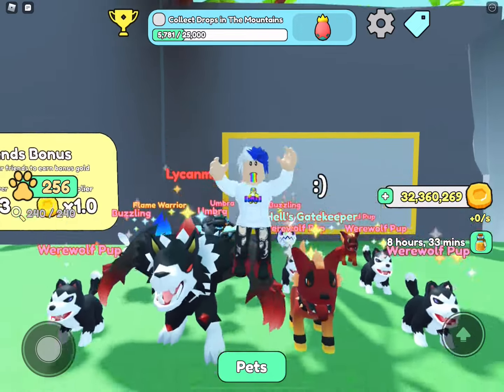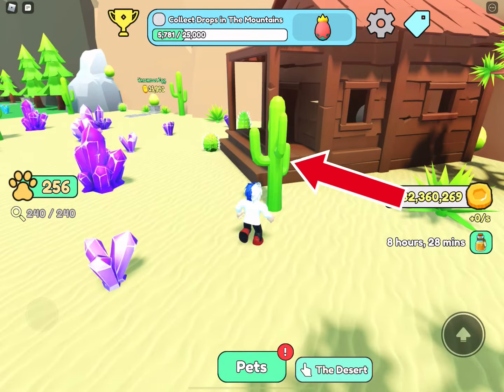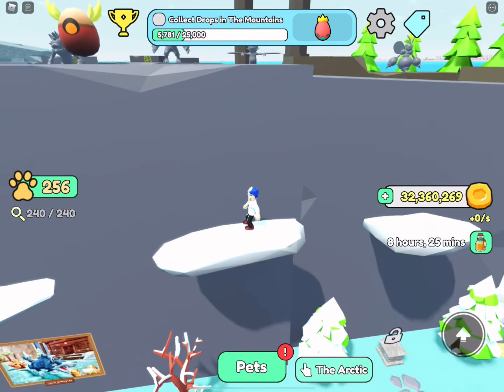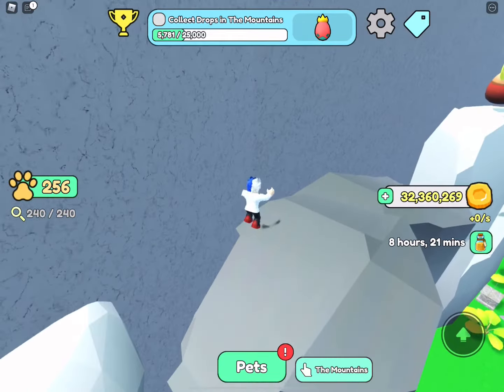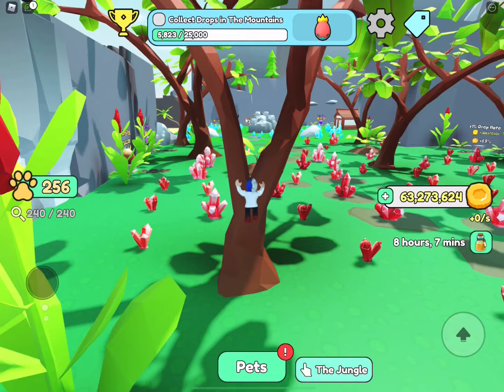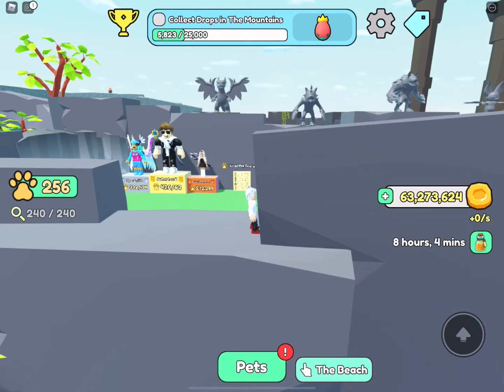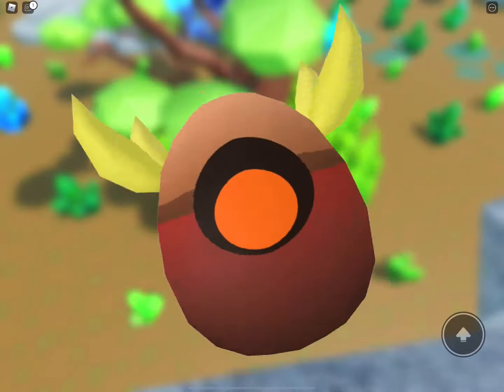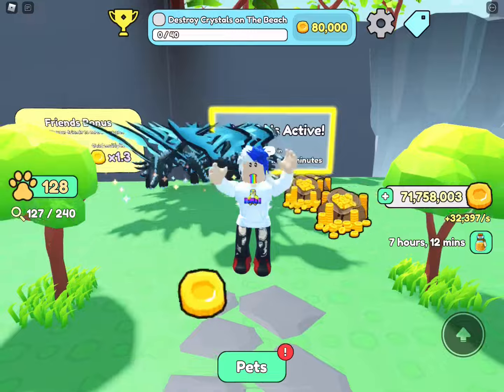How To Parkour And Collect All Secret Eggs (Collect All Pets)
Here’s a full tutorial on how to get all of the eggs in Roblox Collect All Pets using the best and easiest methods with detailed tutorials to show you how you can improve if needed. Also featuring Gemma1615 with another unreal set of Shiny Mythicals. A Robux winner has been announced and the weekly Robux giveaways are continuing. Details below.

In order to join, you need to:
2. Like the vid
If no Roblox Username is given then a re-draw will occur